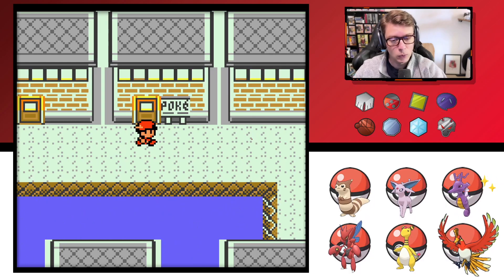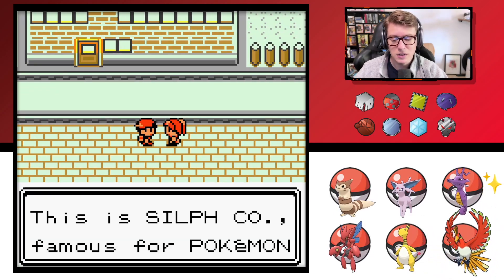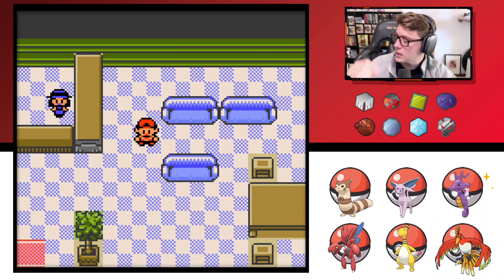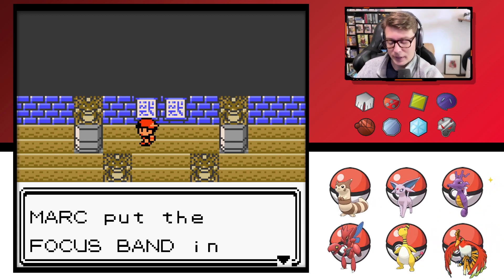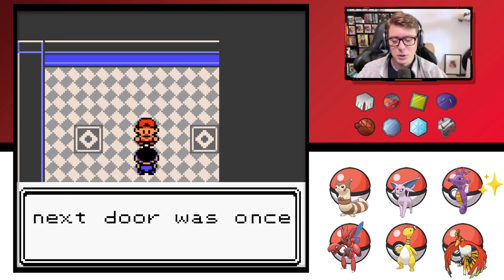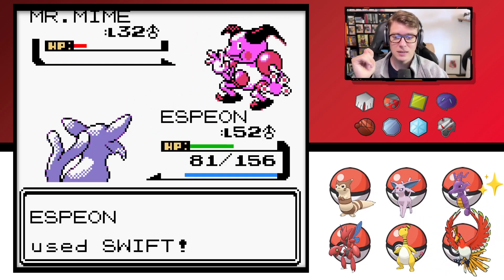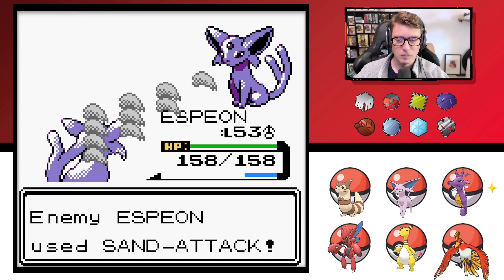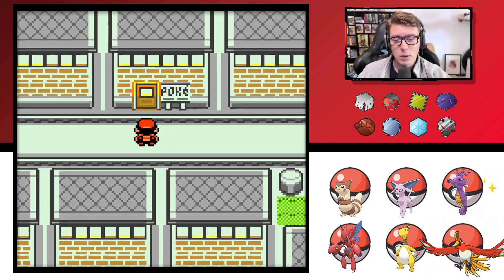POKEMON GOLD Walkthrough Gameplay | Part 43: Saffron Gym Leader Sabrina (FULL GAME)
Pokémon Gold Version is a 1999 role-playing video game developed by Game Freak and published by Nintendo for the Game Boy Color, and is one-half of the second generation of Pokémon games, the other being Pokémon Silver Version.

They are the first installments in the second generation of the Pokémon video game series. They were released in Japan in 1999, Australia and North America in 2000, and Europe in 2001.

The games introduce 100 new species of Pokémon and follow the progress of the player character in their quest to master Pokémon battling.

Gold and Silver are independent of each other but feature largely the same plot and, while both can be played separately, it is necessary to trade between these games and their predecessors in order to fully complete the Pokédex.

The Johto Saga of the Pokémon anime is based on the new region introduced in the games.